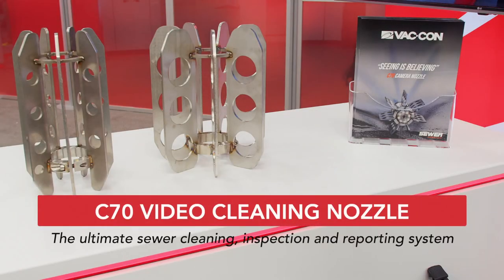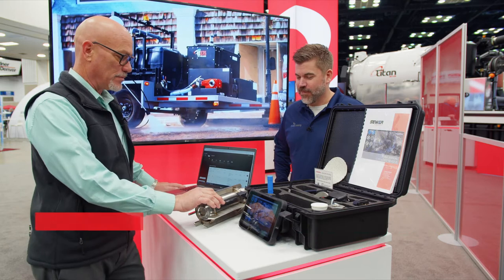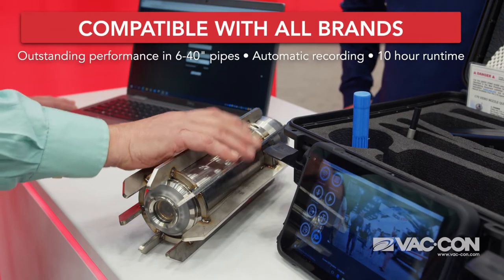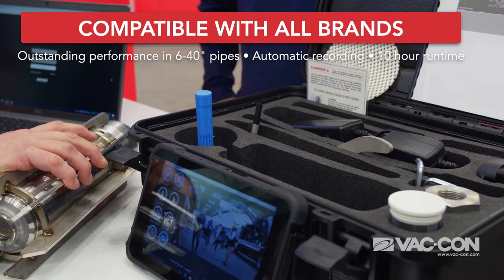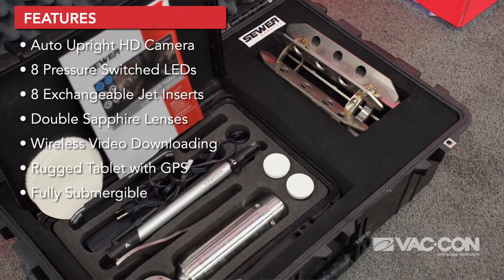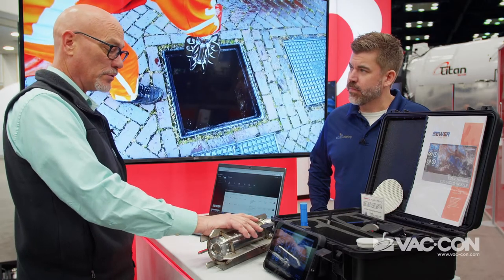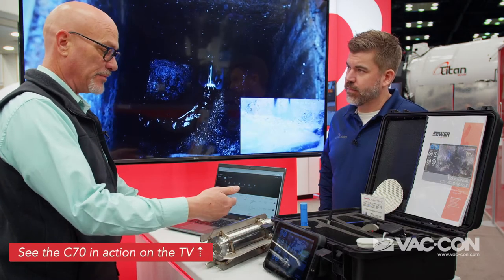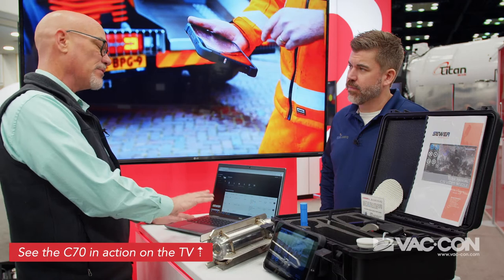C70 HD Video Inspection and Cleaning Nozzle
The C70 is sold exclusively through Vac-Con in North America. This innovative nozzle features HD resolution pipeline inspection video and a comprehensive Sewer Analytics dashboard to store and organization inspection work.